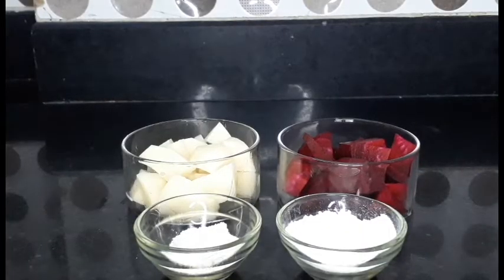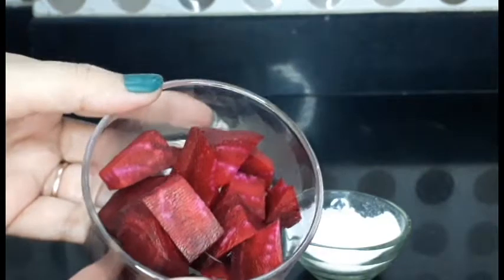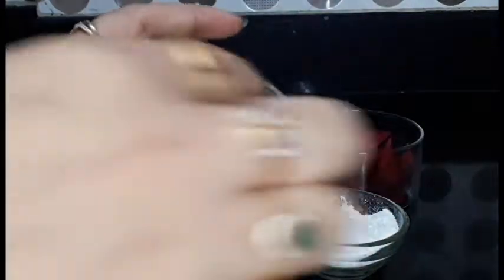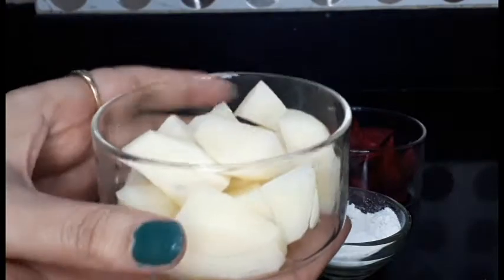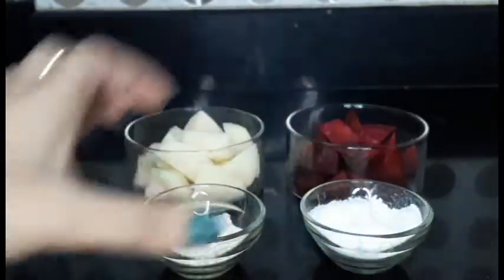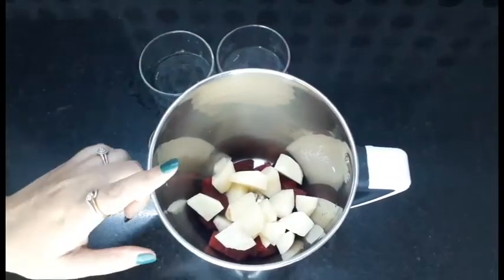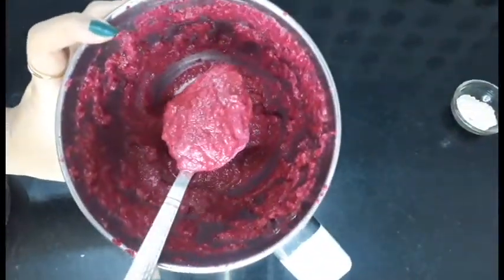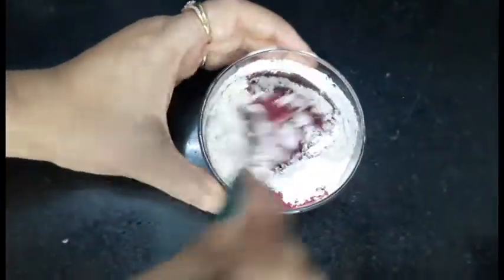INSTANT SUN TAN REMOVAL BLEACH AT HOME#घर पर ब्लीच कैसे बनाये /Ritika`s Ideas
Hi Everyone
 I am Ritika. Welcome to my You Tube Channel.
Hope you like it friends.